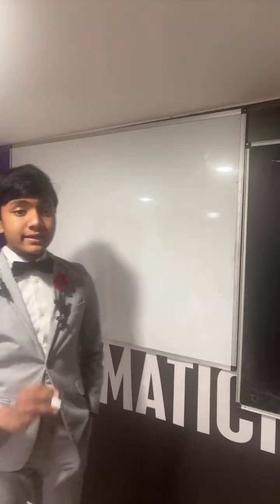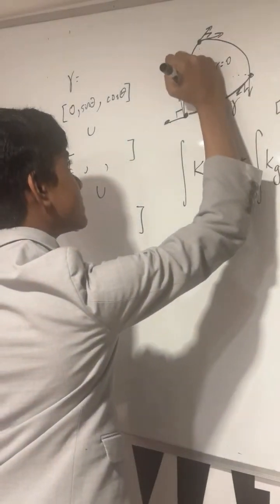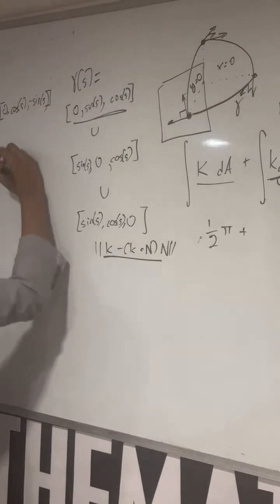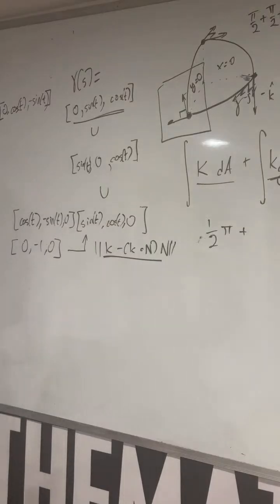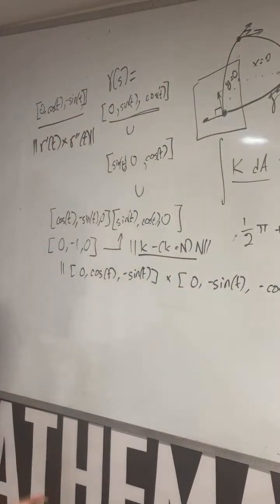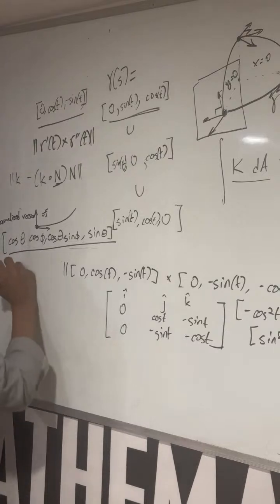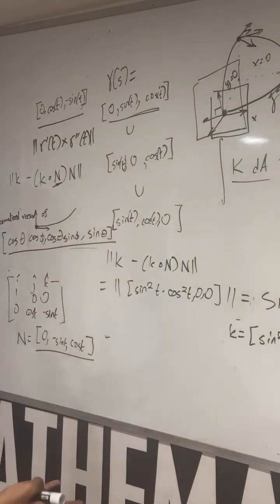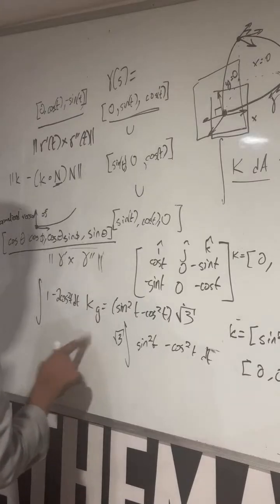Gauss-Bonnet theorem | Differential geometry | 4th Grade Math